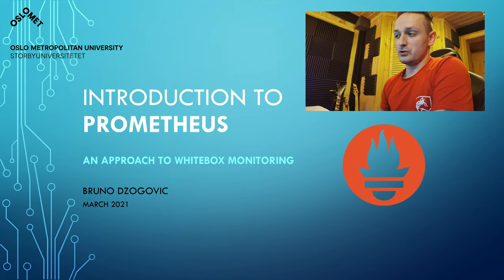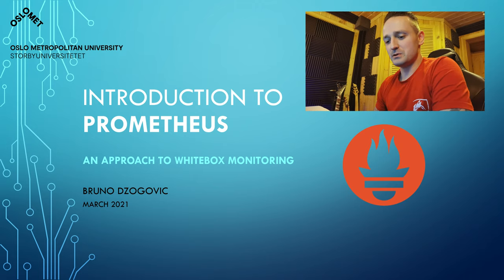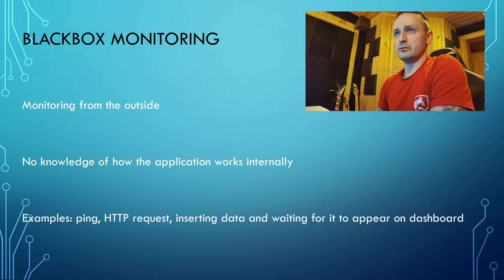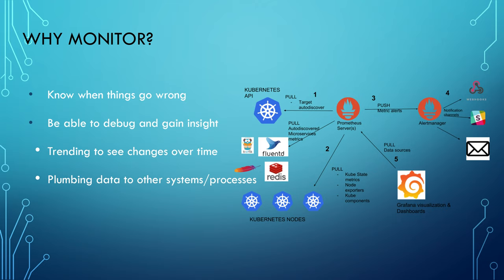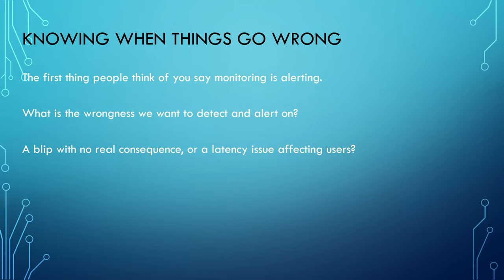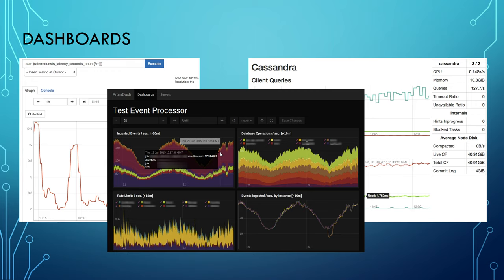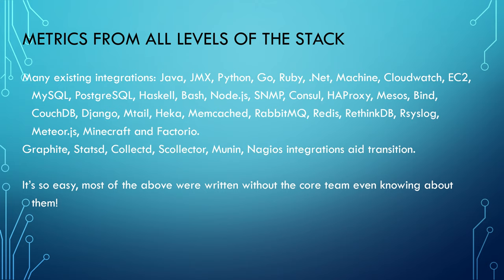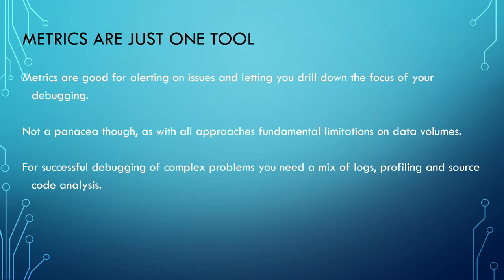Monitoring with Prometheus Part 1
Dear all, I am honored to present you with the concept of monitoring and try to simply explain to you why we do monitoring and what are the benefits of such activity. This lecture is the first piece of a two-part tutorial about monitoring and we will discuss some basic concepts, as well as introduce Prometheus as a flexible player in this field. In the second part of this video series, we will demonstrate the utilization of Prometheus and further, I will explain in the lectures about Service-Oriented Architectures and Microservices, how to use Prometheus to monitor Kubernetes container clusters.